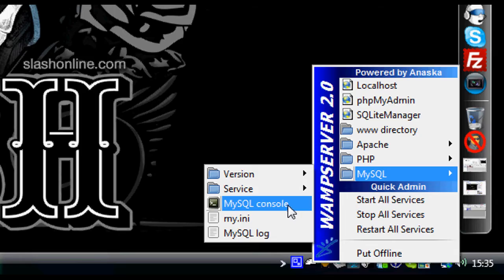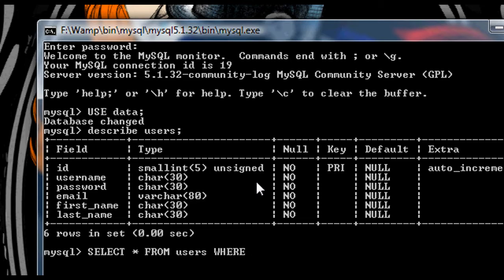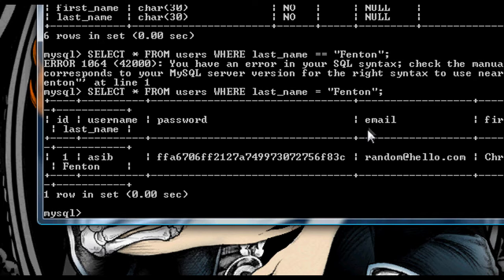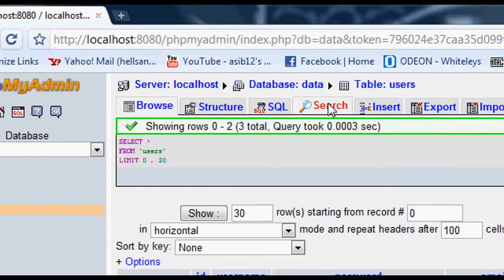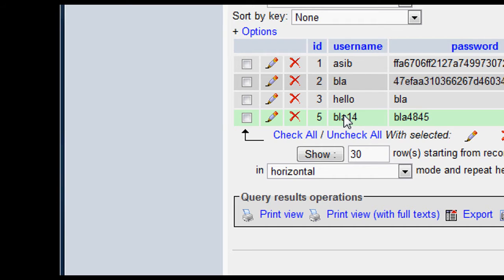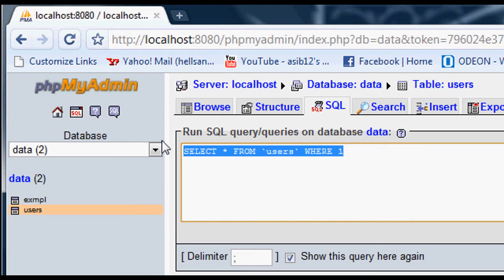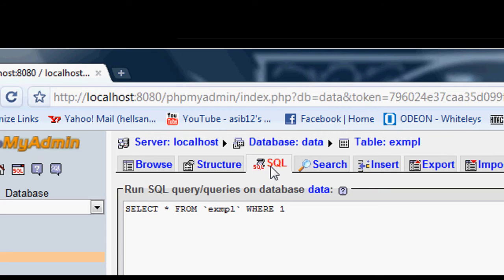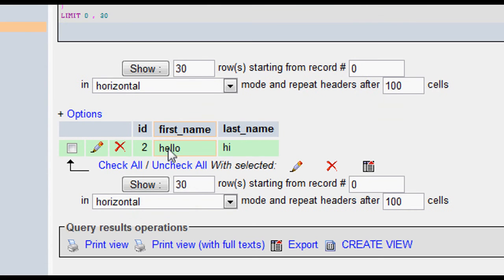PHP Tutorial #31 - Part 1